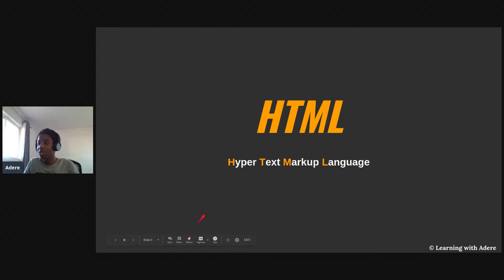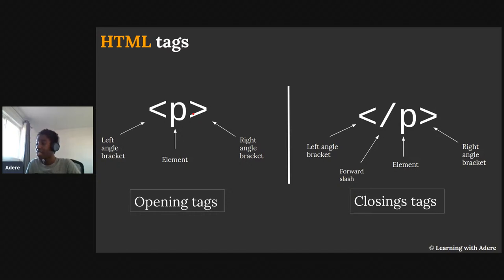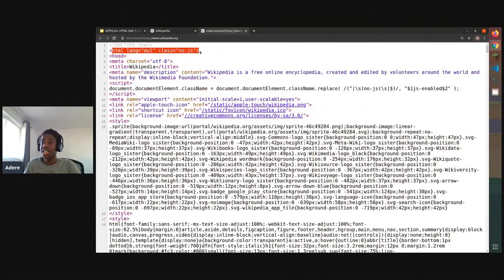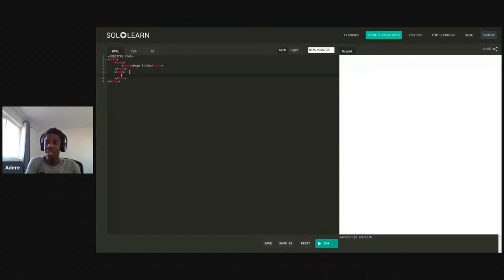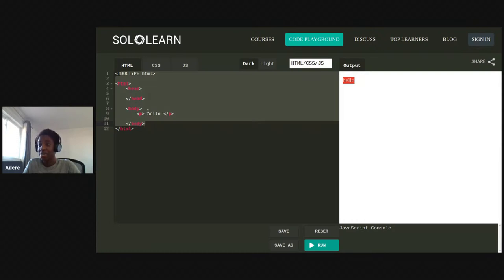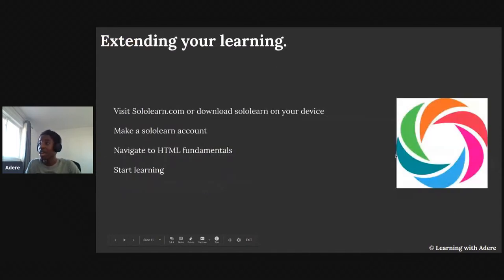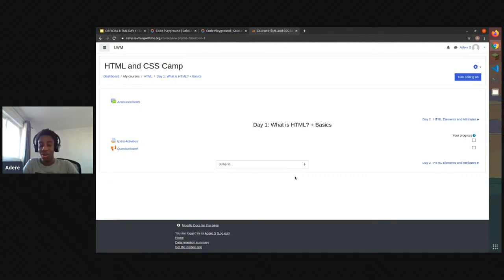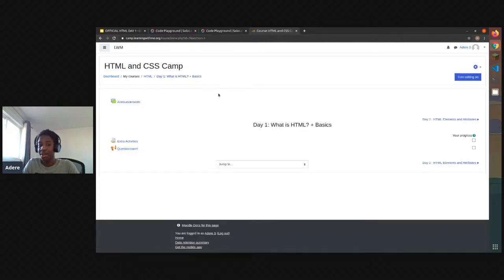Day 1 | HTML and CSS | November 2020 Camp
Day 1
HTML and CSS Camp
November 2020